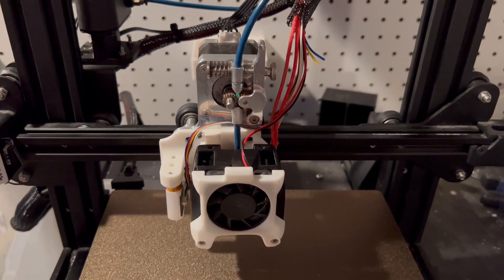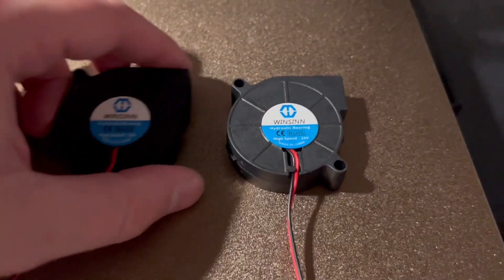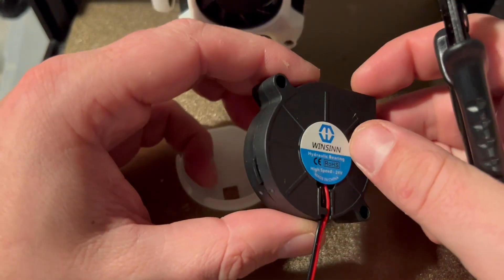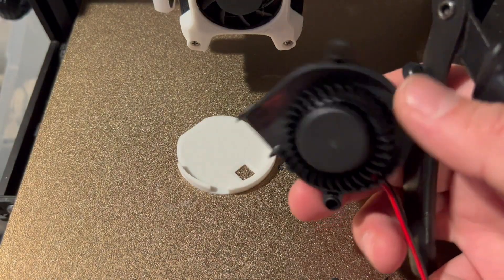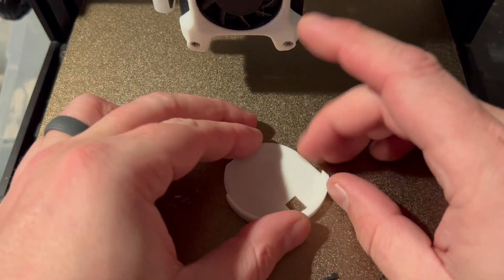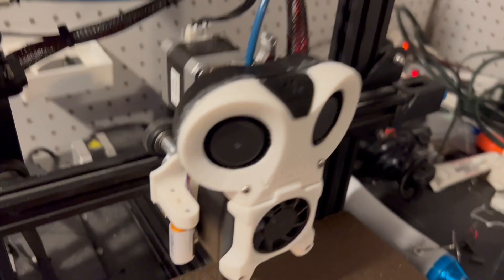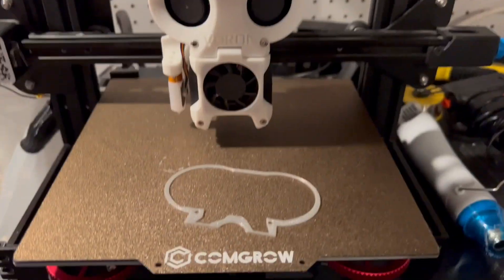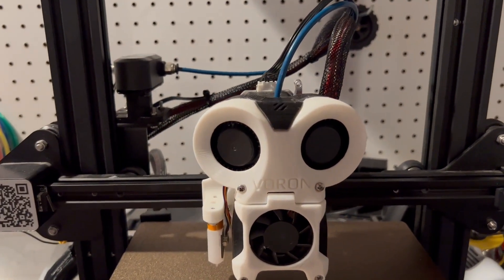🆒 LoudOwl aka Stabby mod for Afterburner for Micro Swiss Direct Drive for Ender 3 and 5 Series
LoudOwl aka Stabby mod for Afterburner for Micro Swiss Direct Drive for Ender 3 and 5 Series 3D Printers.
The purpose is to increase part cooling by using the bigger 5015 blower fans.